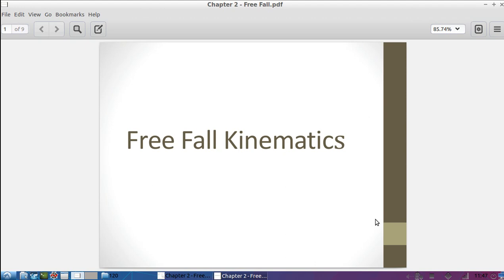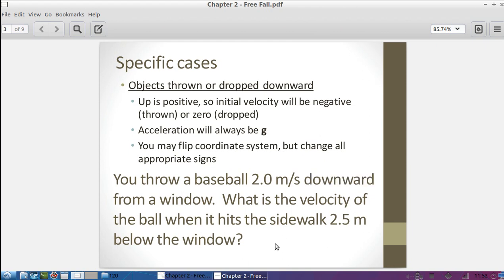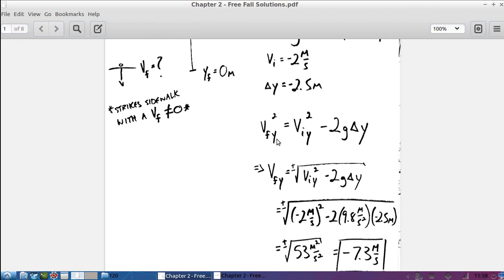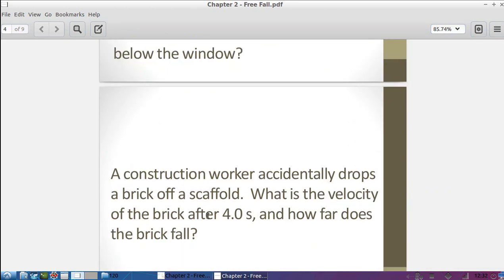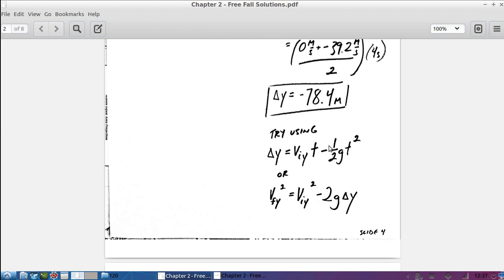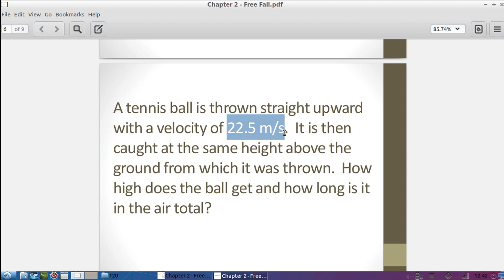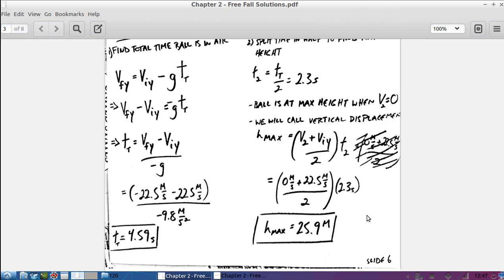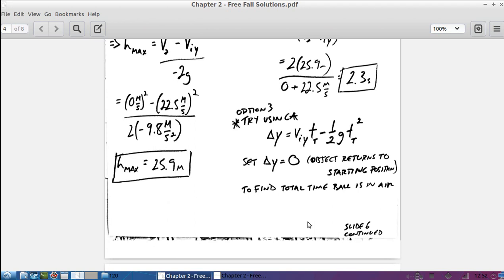Chapter 2 Free Fall Video 3